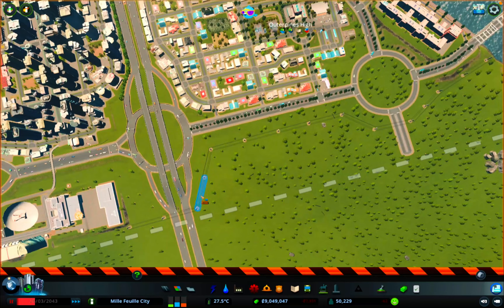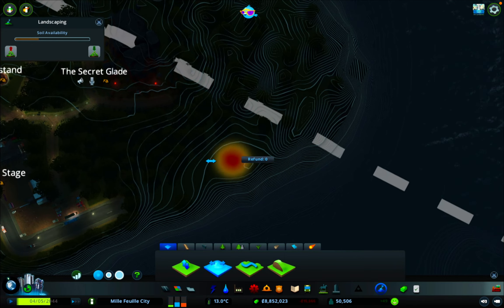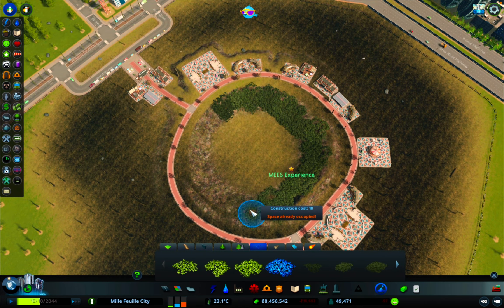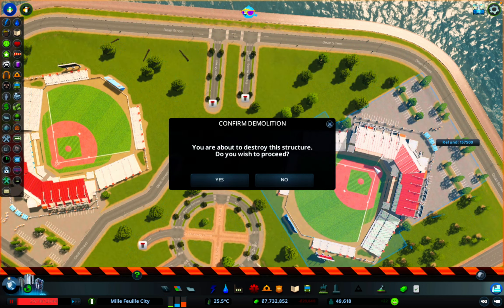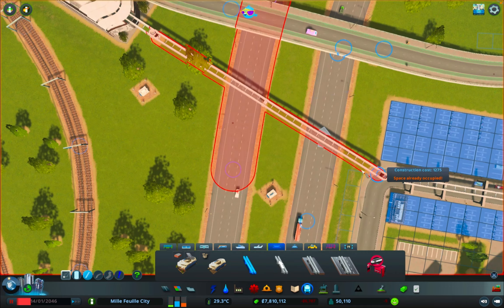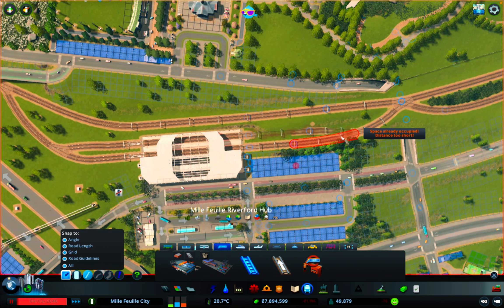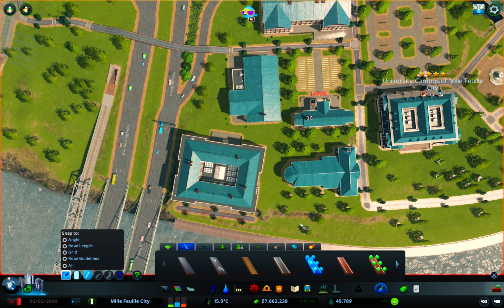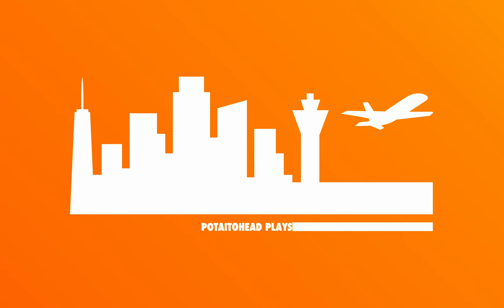You Didn't Like It So I Blew It Up! | Mille Feuille City | Cities Skylines Vanilla Speed Build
There's more to building a city than placing roads and zoning. You've got to create places within your city that make your city unique and bring it to life. That's what this chapter of Mille Feuille City's build is focussed on. This can be challenging in the vanilla game as you are limited with the assets you can use and the way in which you can use them, but with a bit of thought you can create really unique spaces around and about.

We get lots done in this episode including:
00:00 - Building an emergency services helicopter campus in vanilla Cities Skylines
00:30 - Levelling up Festival Areas and Nature Reserve Park Areas (from Parks DLC) in vanilla Cities Skylines
01:03 - A totally 'natural' disaster and how to start a theme park in vanilla Cities Skylines (from Parks DLC)
01:40 - Building an arena/stadium complex in vanilla Cities Skylines
03:40 - How to use transit hubs to maximise line sharing in vanilla Cities Skylines
04:31 - How to make a level 5 university area in vanilla Cities Skylines

Soundcloud (feel free to use my music anywhere!)